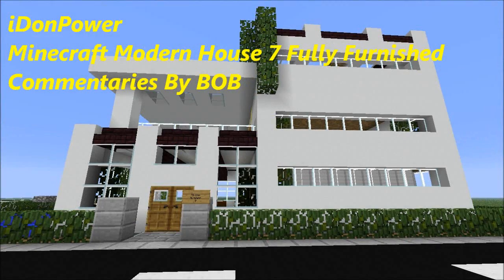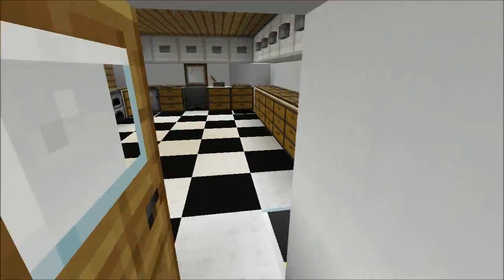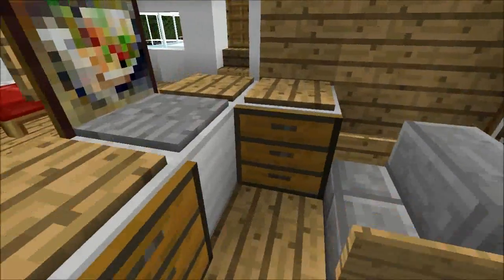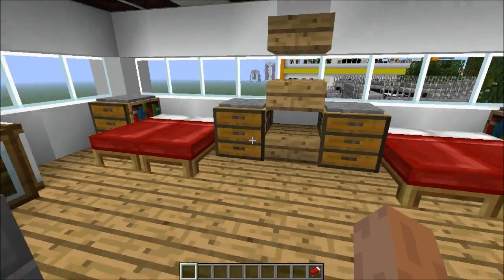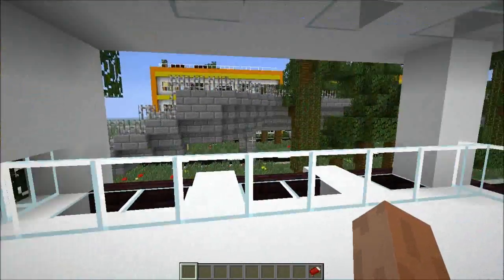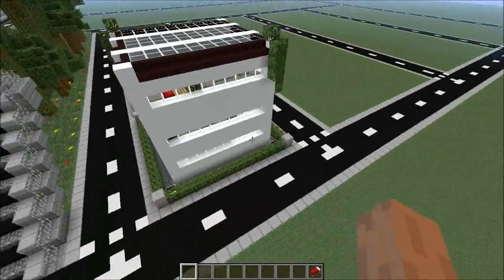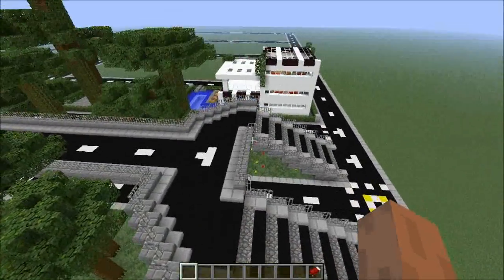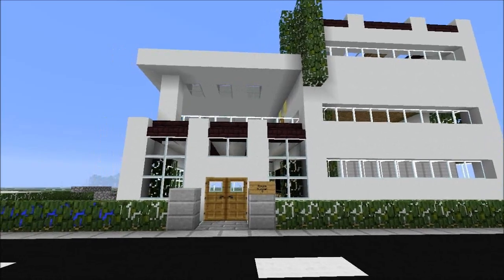Minecraft Modern House 7 Fully Furnished